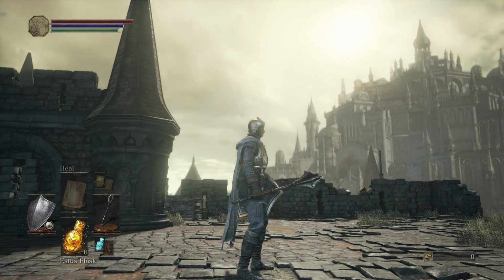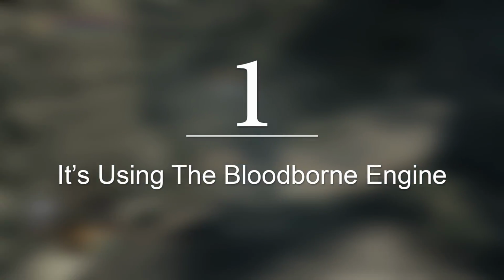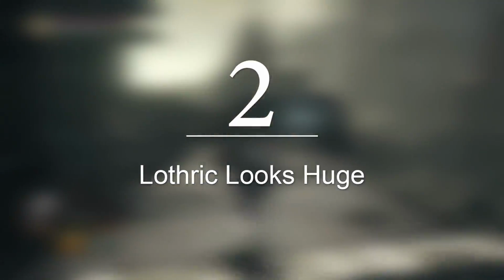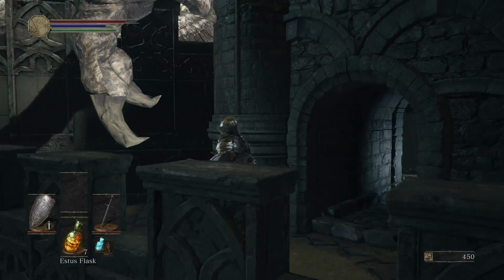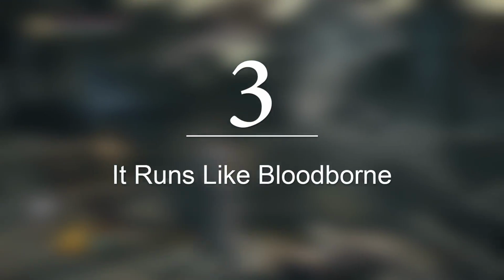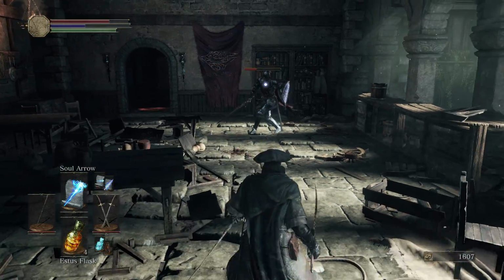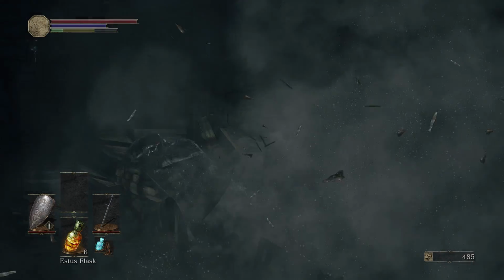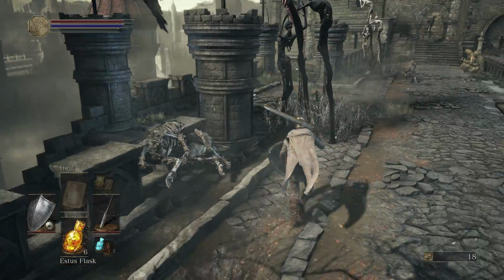Dark Souls 3 Impressions - And How It Compares To Bloodborne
We spent some time last weekend with the Network Stress Test on PlayStation 4. It's early days for the next From Software epic, but this early preview allows us to get to grips with the core technologies found in the new game.